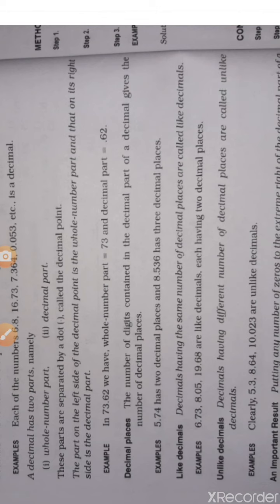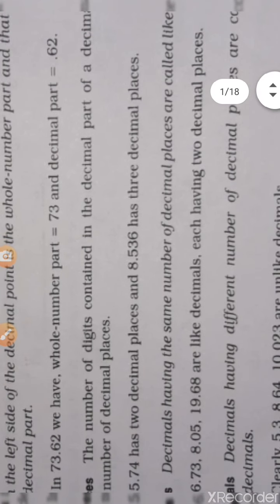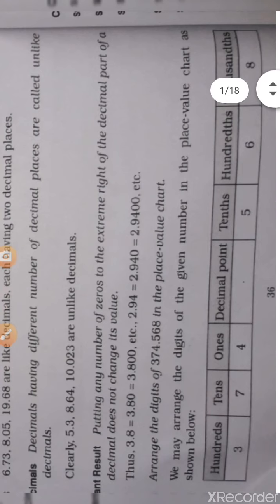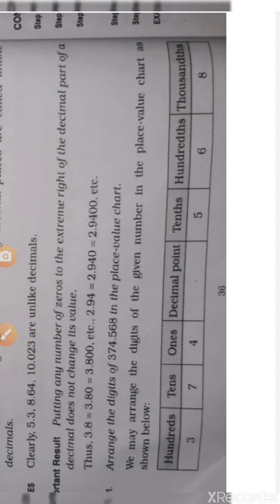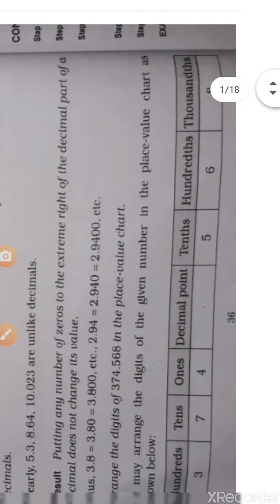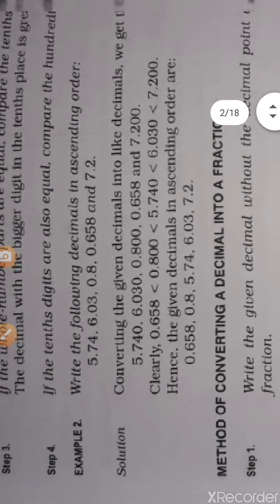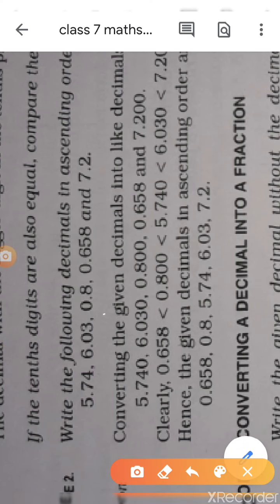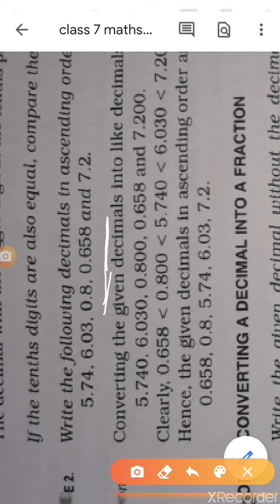Class 7 Maths Rs Aggrawal chapter 3 Decimal introduction to chapter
R S Aggrawal
Chapter 3 Decimal